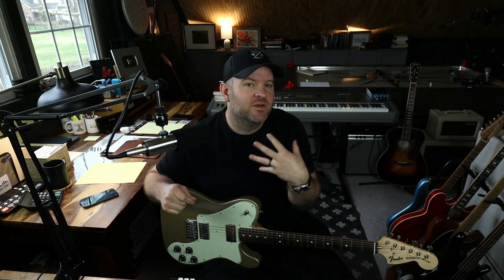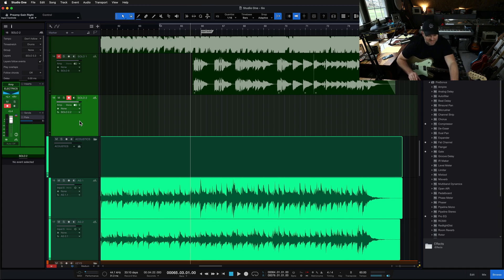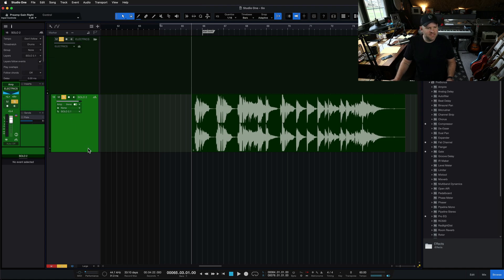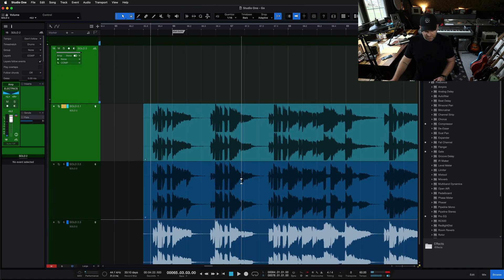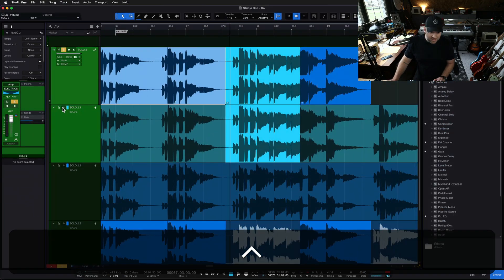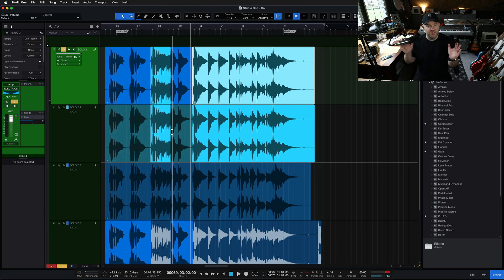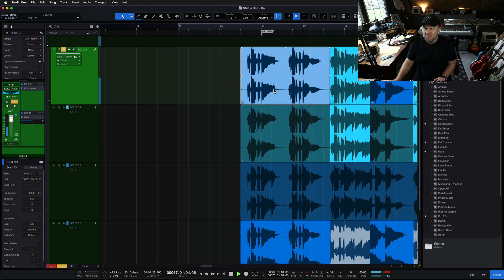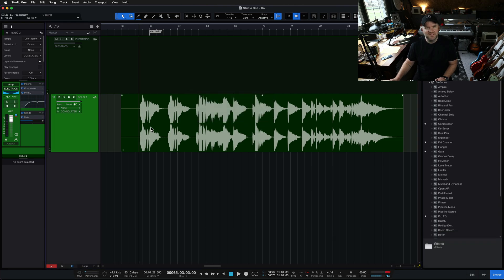A quick guide to comping audio in Studio One Pro | PreSonus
What does "comping" mean? Comping is the act of editing the best parts of multiple takes together to create the best version of something. Accidentally hit a sour note? Record a few more takes and easily swap it with a better take of that note!

In this Studio One Pro tutorial, PreSonus software specialist Joe Gilder demonstrates how to comp audio to get the best result possible in your songs.